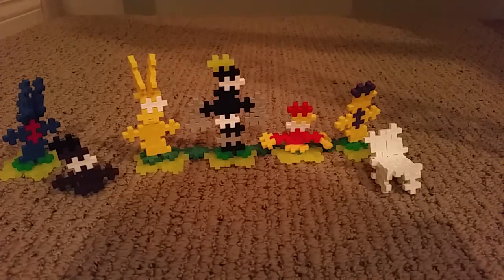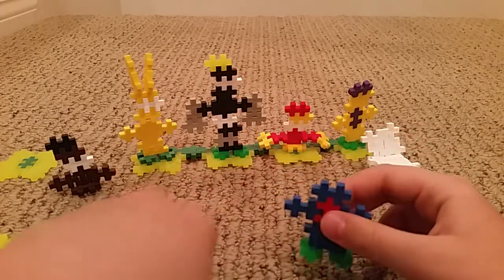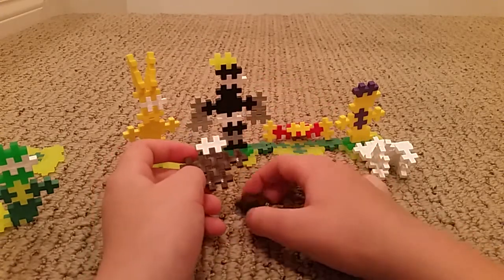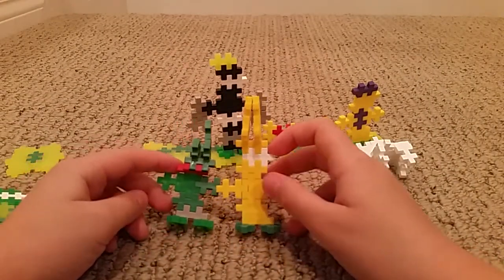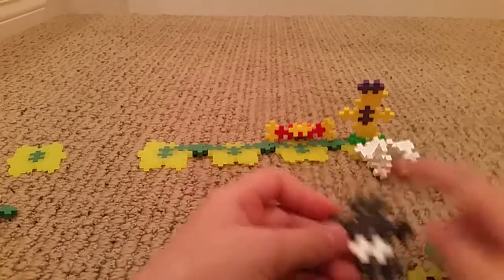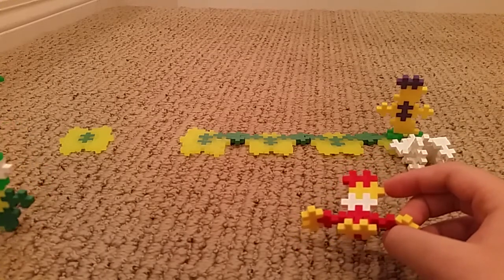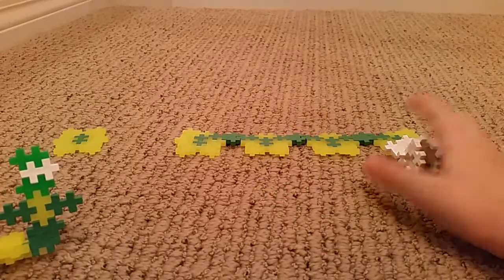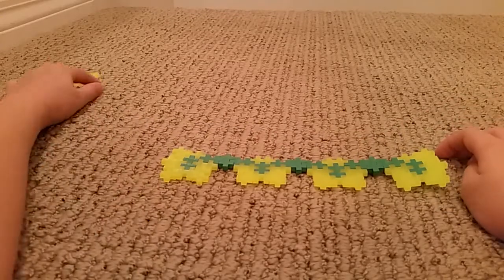The (sad) end of the Plus Plus marithon! 😦 (Toy Bonnie, Freddyl, Springbonnie, Nightmare, more down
Nightmare BB, Fredbear, Plushtrap chair, and stage (SOMEONE MUST READ THIS!)